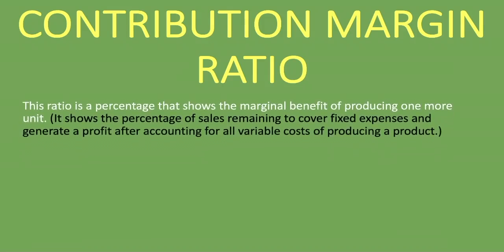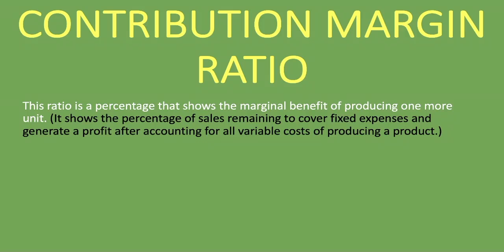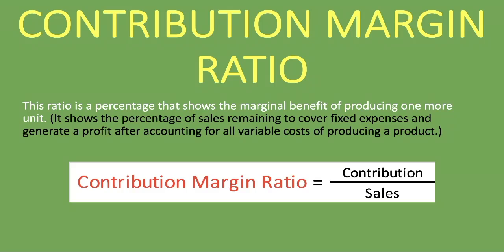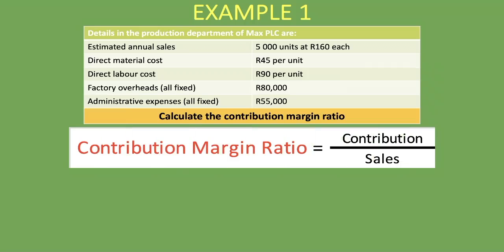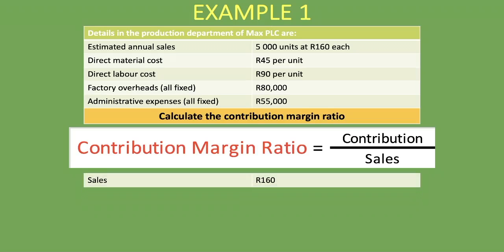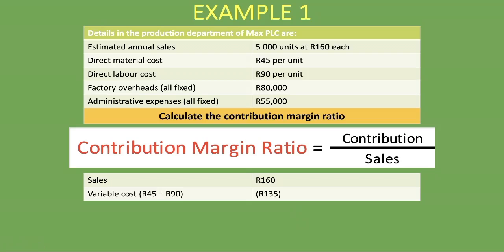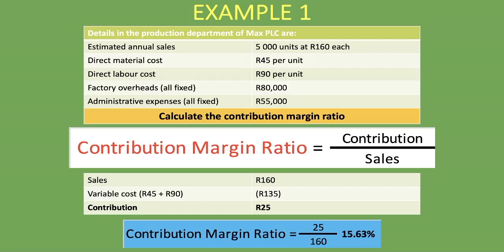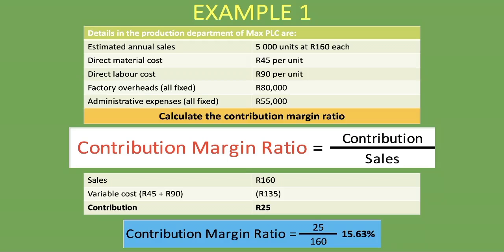Contribution Margin Ratio | Explained with Example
In this lesson, we explain the Contribution Margin Ratio. We go through the Contribution Margin Ratio Formula and an example of calculating the Contribution Margin Ratio.